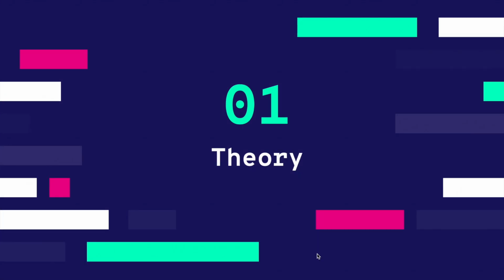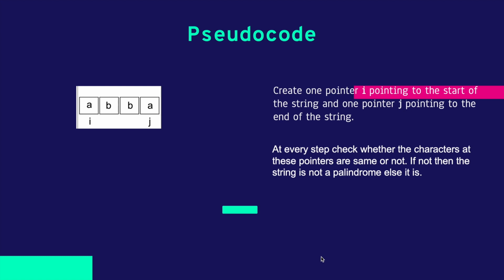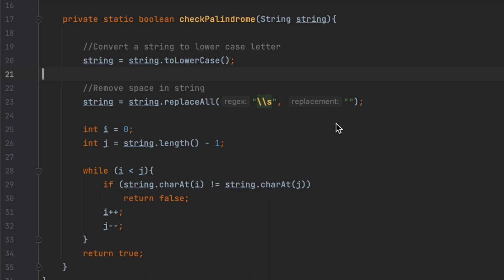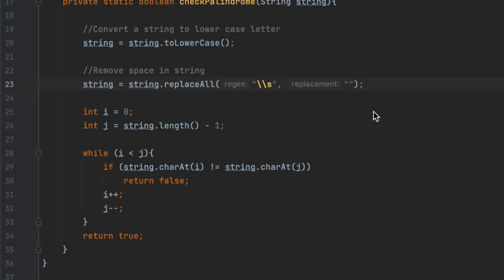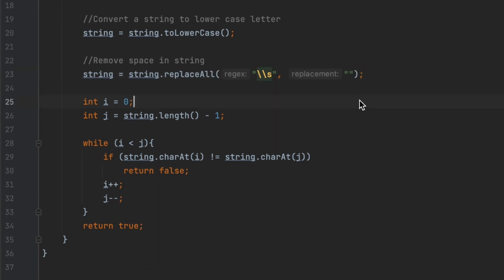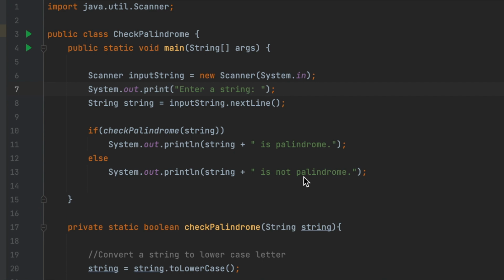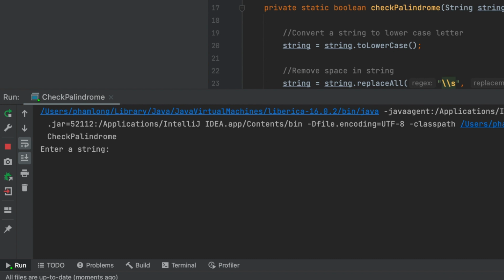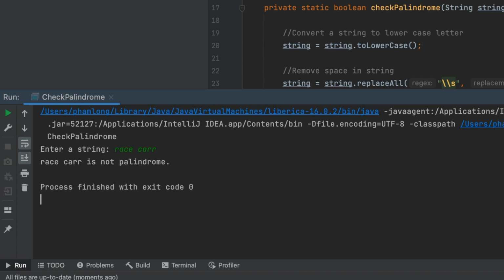[Solved] - How to Check if a String Is Palindrome In Java? Example Tutorial | Code Below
Further Learning :
Data Structures and Algorithms Made Easy in Java [Book]

Hello hello everyone, if you want to check if a string is a palindrome or not but still don't know how to do it then you have come to the right place. Here in this video, we will discuss how to check a palindrome string in Java.

A string is said to be palindrome if the reverse of the string is the same as the string, for example, "abba". The solution for this exercise is to take two pointers i pointing to the start of the string and j pointing to the end of the string. Keep incrementing i and decrementing j while i is smaller than j, then at every step check whether the characters at these pointers are the same or not. If not then the string is not a palindrome else it is.

This is also a good Java programming exercise for beginners to practice coding.